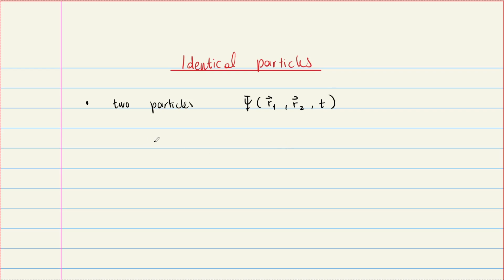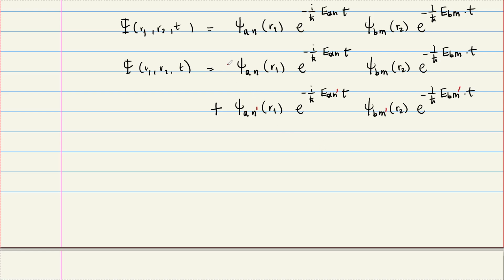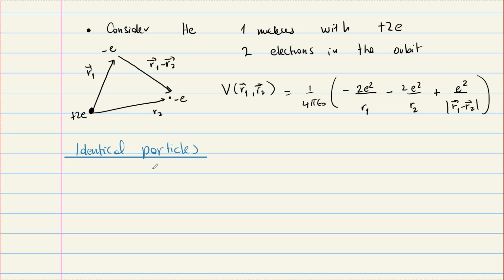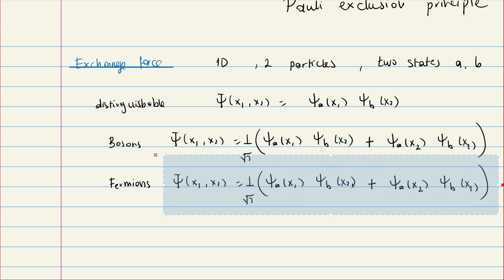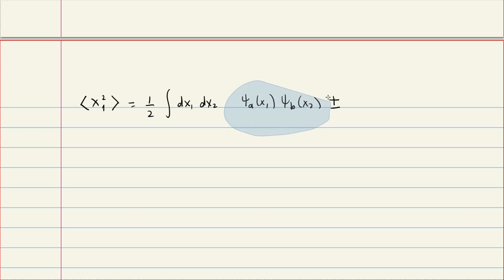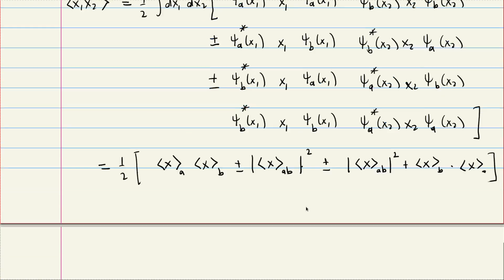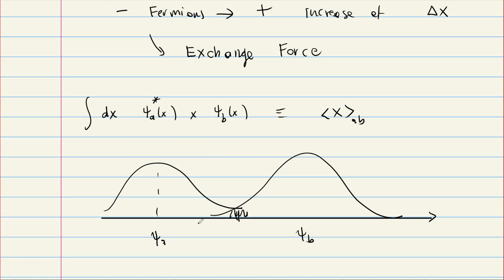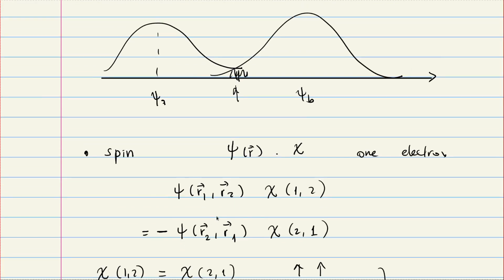36. Fermions, Bosons, exchange force